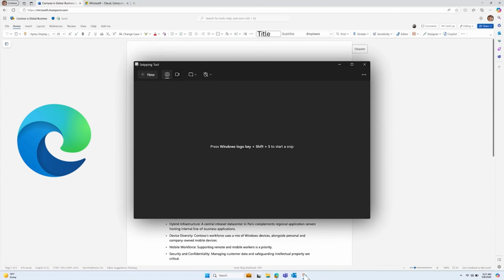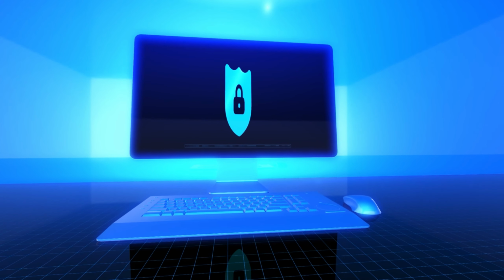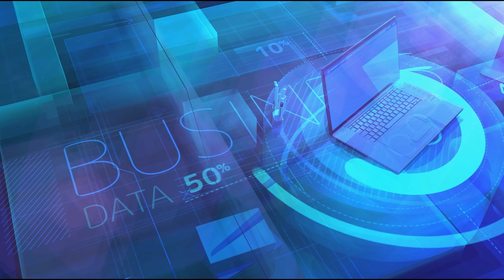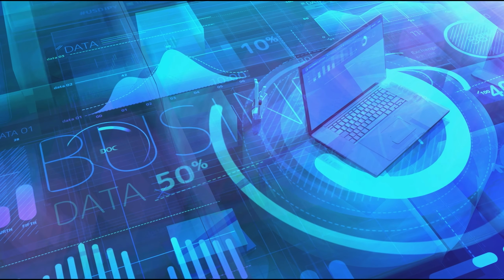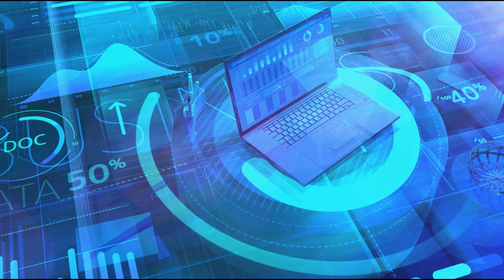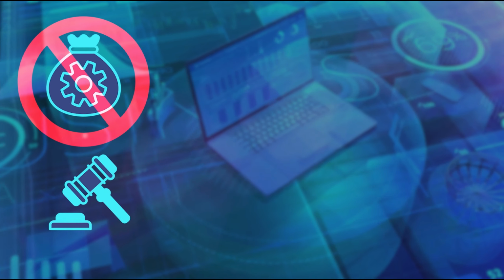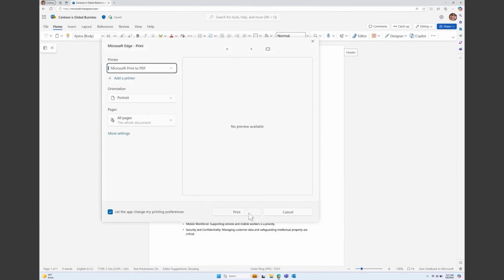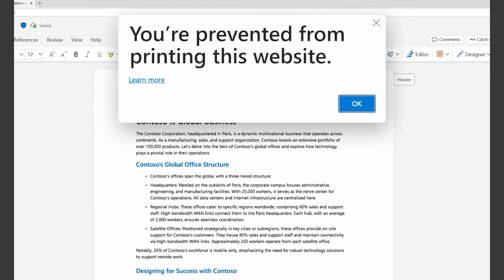New Data Leak Controls in Microsoft Edge for Business | Your IT Partner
Protect your business from a data leak with Microsoft Edge

And that could be a good thing for keeping your sensitive info safe.

What are data leak control capabilities?

In plain English, they help prevent your sensitive information from getting out to the wrong people. Think of it as having an extra lock on your digital doors, making sure only the right people can access your important data.

Every business handles sensitive information, whether it’s financial records, client details, or proprietary data. If this information leaks, it could mean big trouble: Financial loss, legal headaches, and a hit to your reputation.

This new feature in Microsoft Edge helps keep your data secure by making sure only authorized people can access it. It also stops accidental sharing.

At Acumen, we offer a range of IT services that surpasses the usual offerings of a standard IT Service Provider. Our approach is all-encompassing, providing ongoing IT maintenance and issue resolution alongside Strategic IT Consulting to assist your business in achieving its maximum potential.

As a result, we’ve created IT support services that assist your organization in succeeding in key areas through the strategic use of IT.